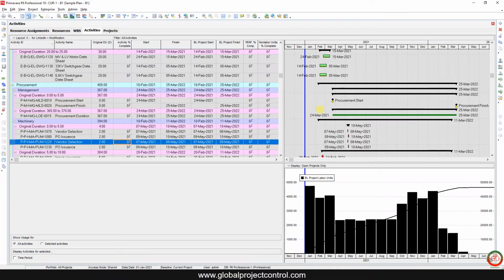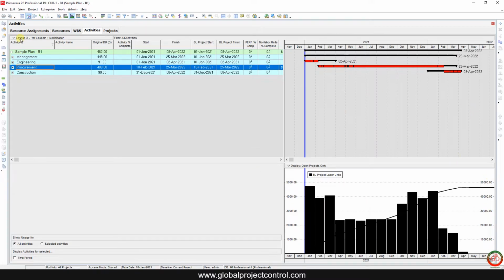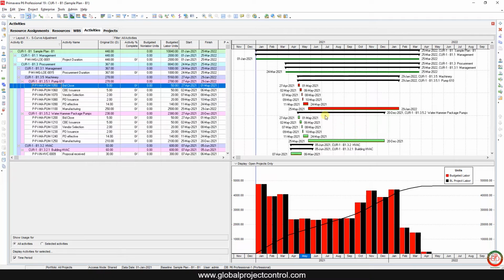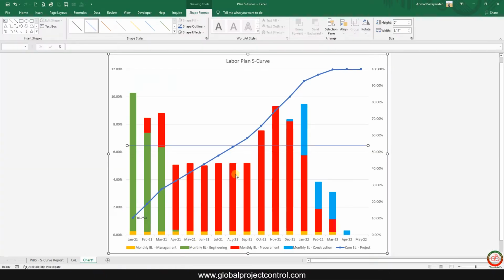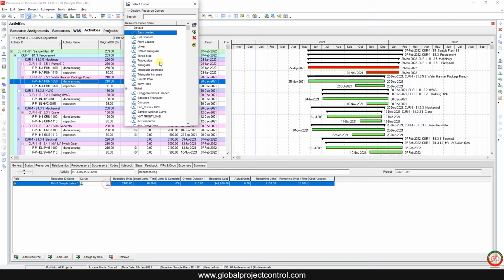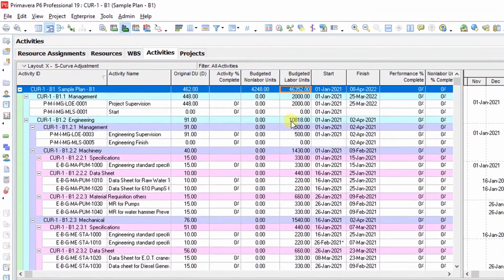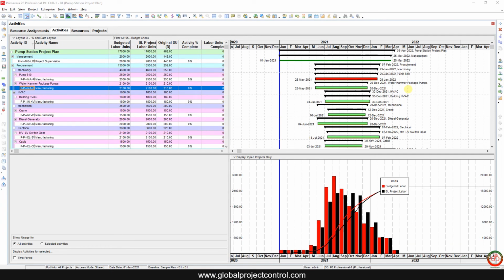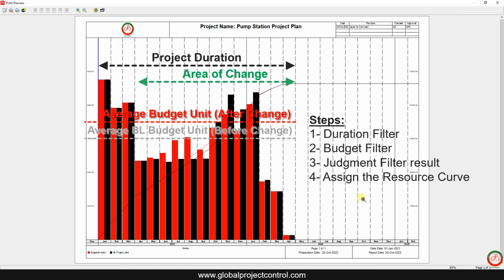🔴 S-Curve Analysis! Boost up Budget Usage!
In this video, I want to show how you can Analyze the Project S-Curve and boost up the usage!
Let us watch the video step by step to get more information.

Take your skills to the next level and check out our Analytical Primavera P6 Workshop:

This Update Progress Workshop provides you a deep level of Primavera P6 software, mixed with excel, and spreadsheet functionality, I suggest you check it out!